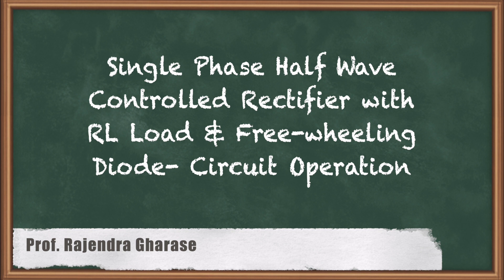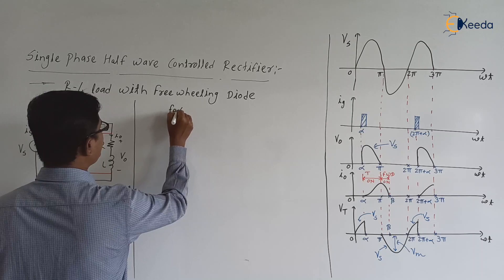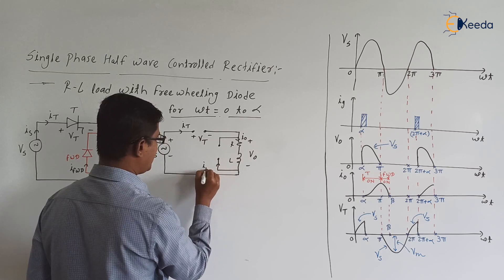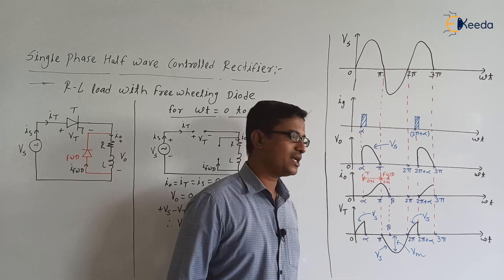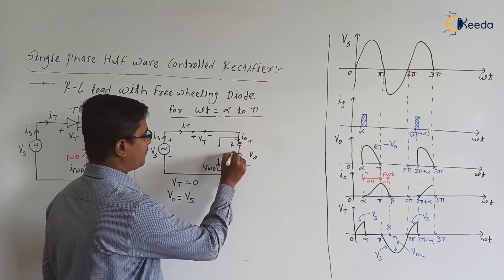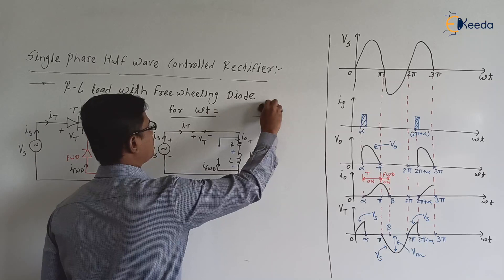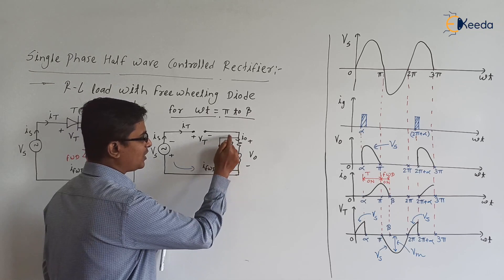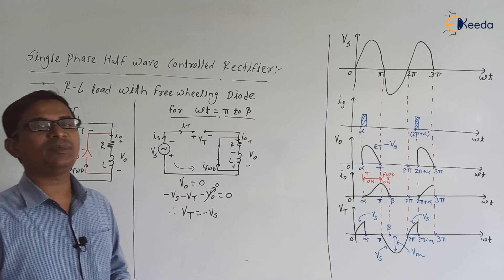Mastering Single Phase Half-Wave Controlled Rectifier | RL Load And FWD: Circuit Operation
Welcome to our Power Electronics tutorial! In this video, we delve deep into the intricate world of Mastering Single Phase Half-Wave Controlled Rectifier with RL Load and FWD. Join us as we explore the circuit operation, unraveling the complexities of power control in GATE's Power Electronics subject.

🔍 Topics Covered:

Understanding Single Phase Half-Wave Controlled Rectifier
Analysis of RL Load in Power Electronic Circuits
Exploring the Functionality of FWD (Freewheeling Diode)
Circuit Operation Demystified

Happy Learning.